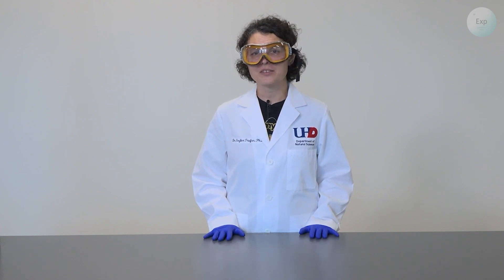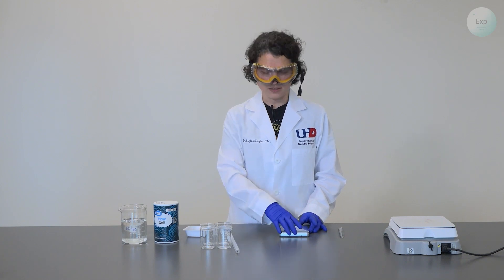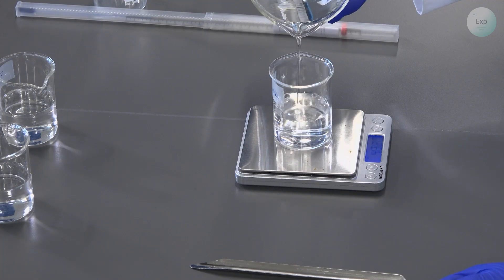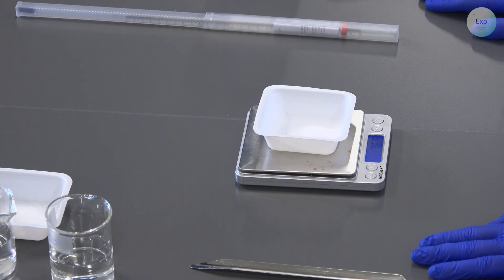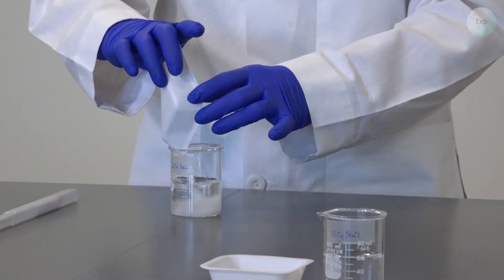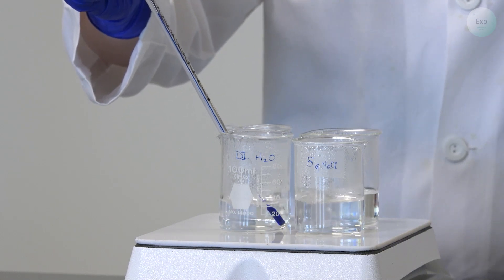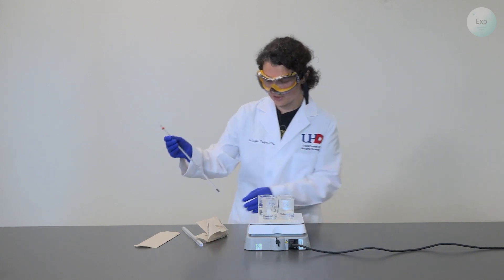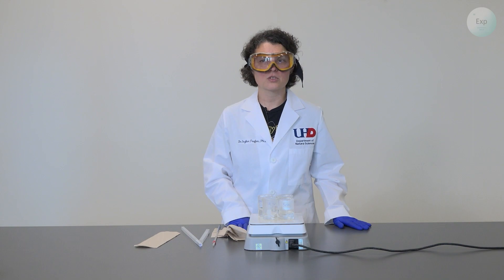Boiling Point Elevation with Sodium Chloride Solutions